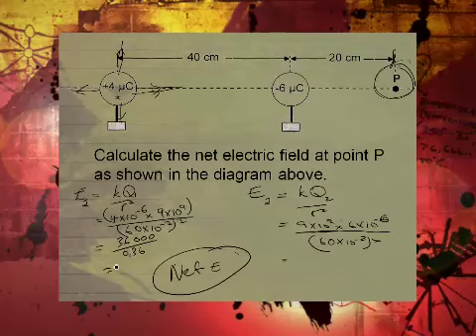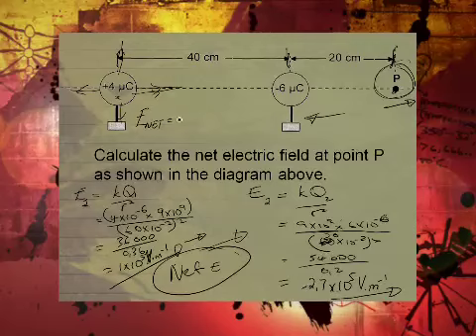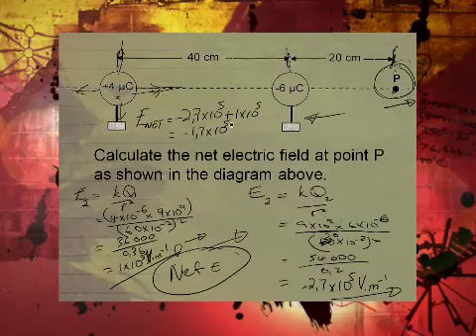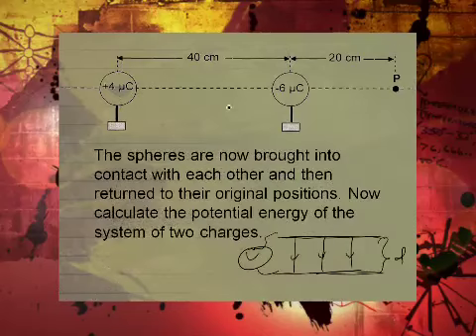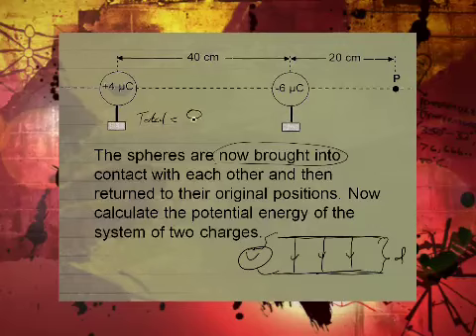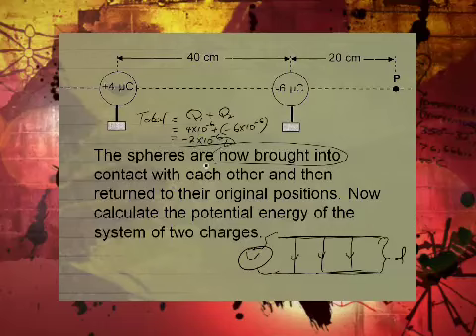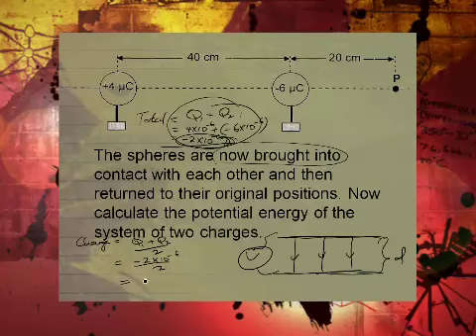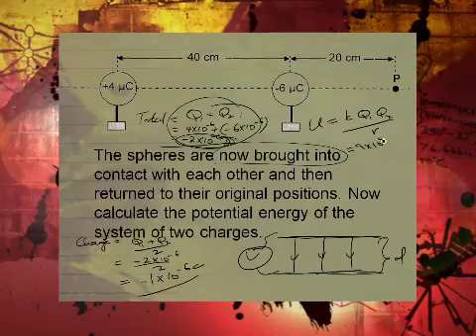MU PS 21 Seg 4